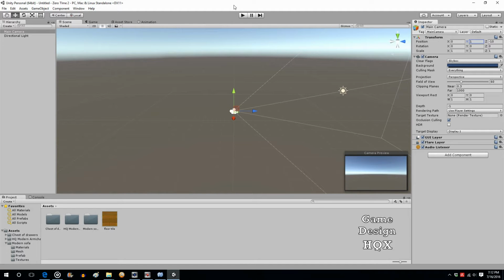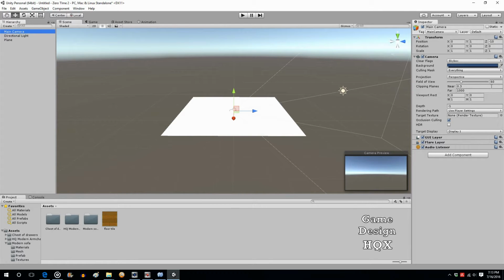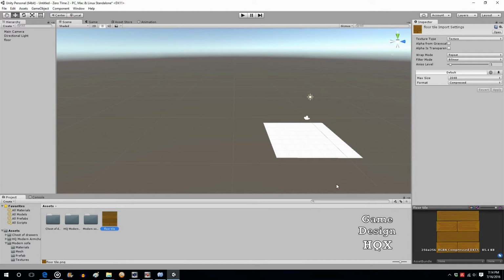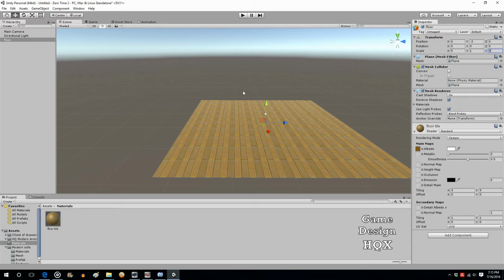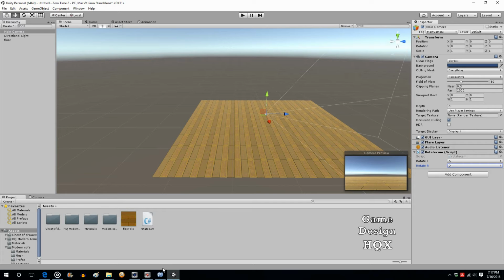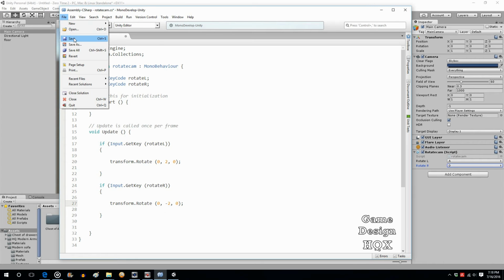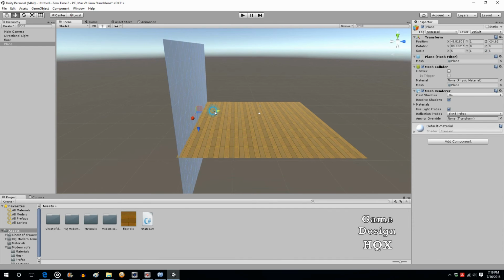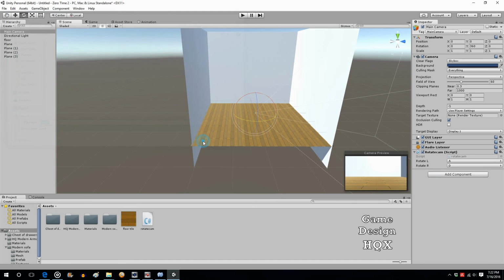Unity 5 - How to Make the Rotating Rooms from Zero Time Dilemma-Part 1